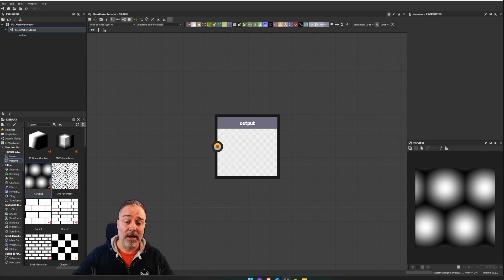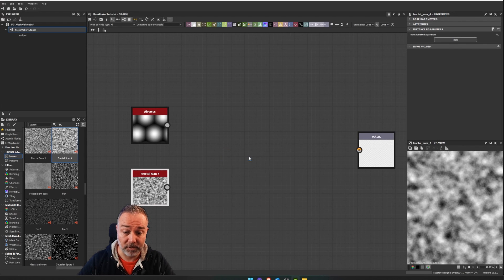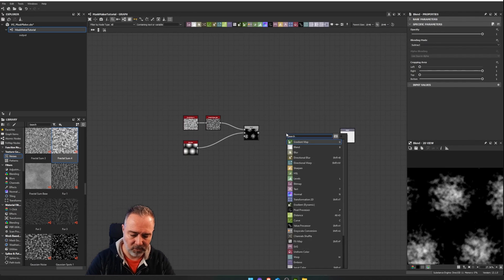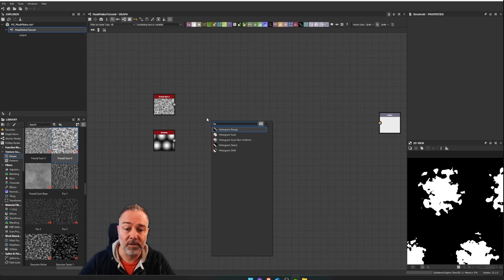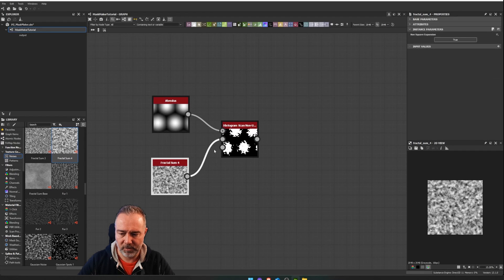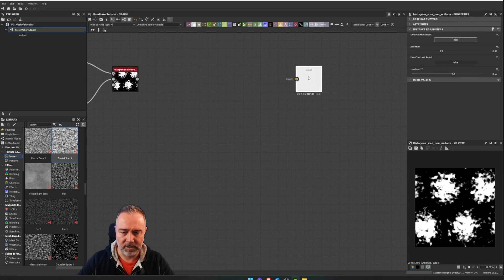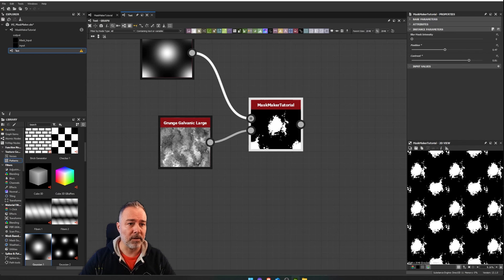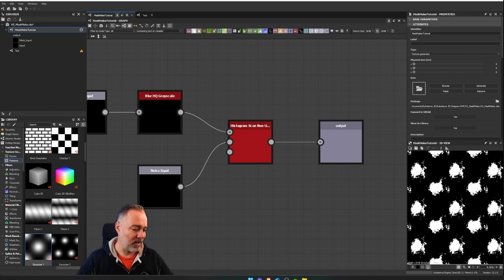Tutorial: Organic Mask Generator with Substance Designer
Hey everyone, it's CGVinny! In this new tutorial, I'll walk you through the process of quickly creating an organic mask generator using Substance Designer. If you're passionate about 3D design and eager to master advanced techniques, this video is tailor-made for you.

You'll learn step by step, from setting up your project to fine-tuning the details. By the end of this tutorial, you'll havea new generator to add to your toolset.

🚀 Timestamps:
0:00 - Introduction
0:30 - The old way
2:30 - Using the Histogram non Uniform
5:07 - Preparing the Generator (inputs + parameters)

🎓 Whether you're a beginner or an experienced designer, this tutorial will provide valuable insights into the world of Substance Designer.

Have suggestion/ideas to improve the content of my channel?